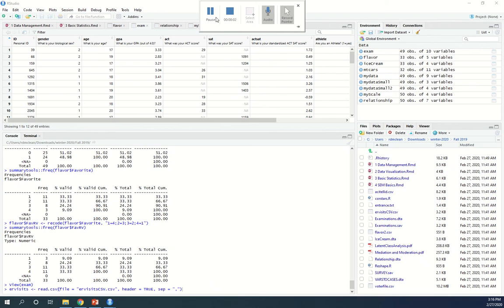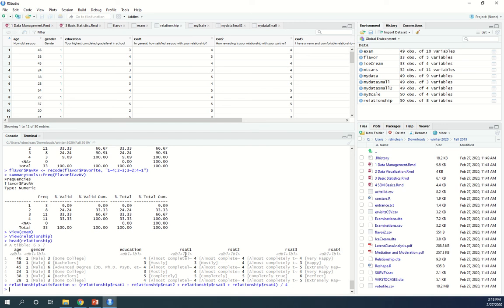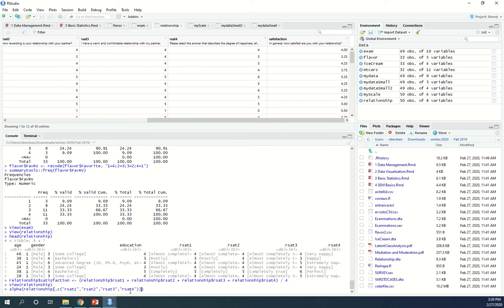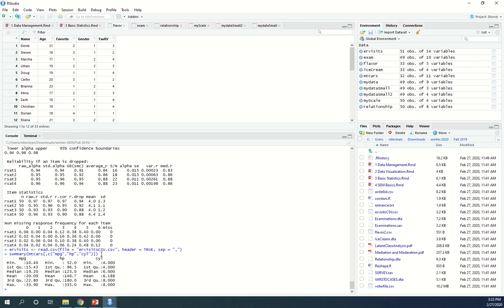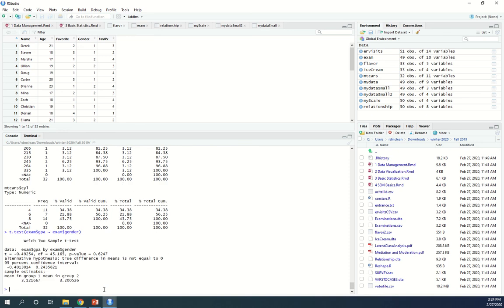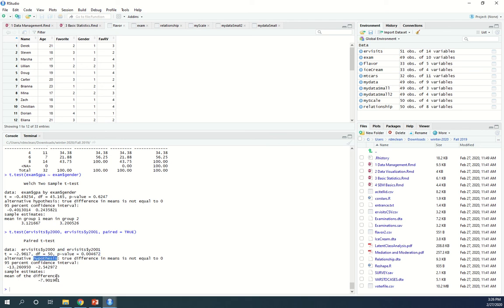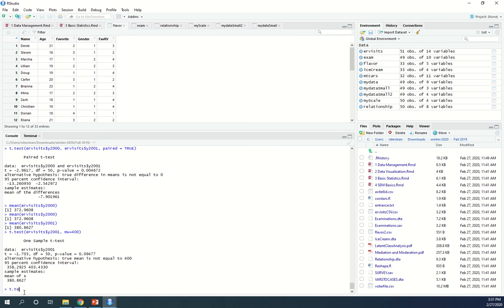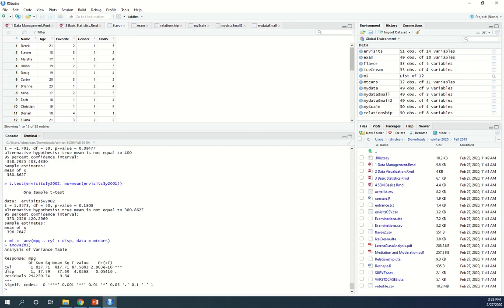Working with scales and tests of mean difference (t-test and ANOVA) in R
This workshop was produced by the Research Support Center in the college of Family, Home, and Social Science at Brigham Young University. It should be noted that all data included in this video are falsified and do not represent real people.